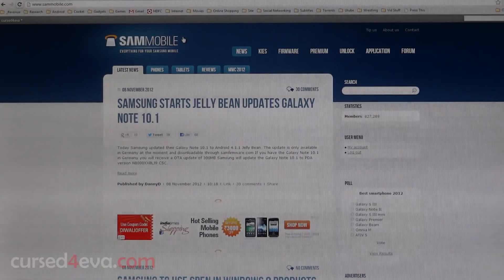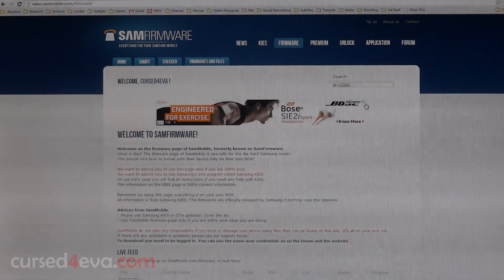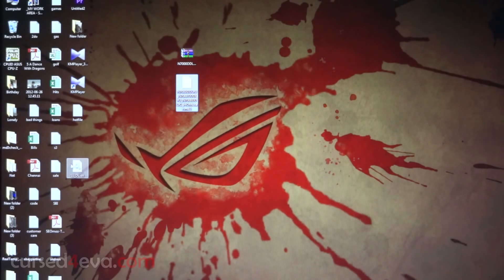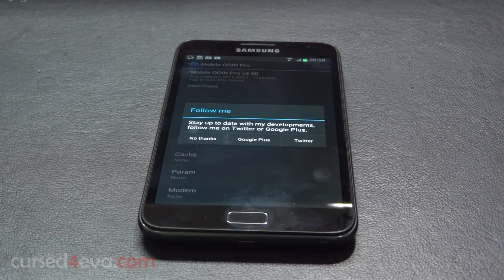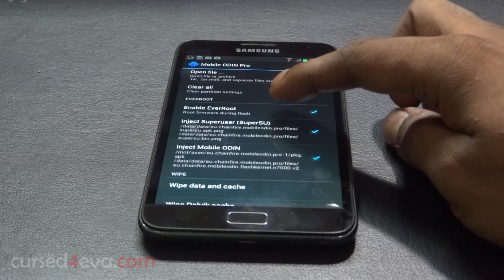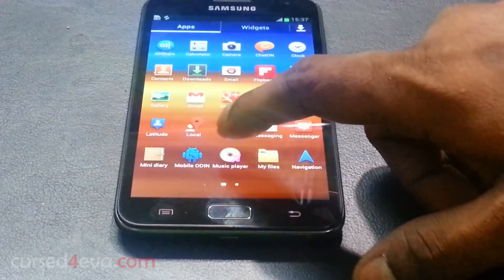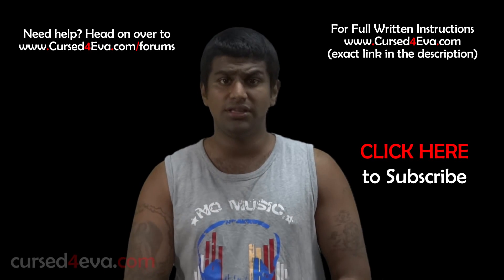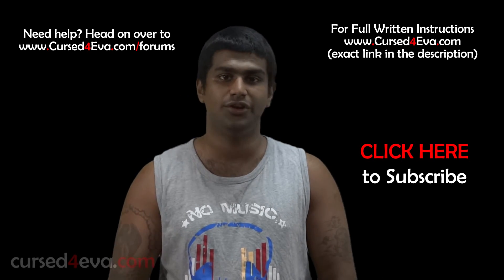How to Update Rooted Samsung Galaxy Devices (Galaxy S4, Note 2, S3, S2, Note, Nexus & More)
When you root a device you lose the ability to get OTA updates or if you do you will lose root after updating, this is what you need to do to update a rooted device while preserving root access. With this method you can update your Phone/Tablet to the latest Firmware with root access. Your flash counter will not be affected.

FIXES:
1. If the phone reboots after flash without going into the mobile odin blue android logo screen, just go back to mobile odin and repeat the steps.

2. If the phone reboots and you get stuck at the blue android logo, reboot and try again.

3. If you still are stuck on the blue android logo you need to use PC Odin to flash stock firmware and root again.

Compatibility List:

Go to the link and click on "more" to check if your device is listed in the list.

Download Links

Credits